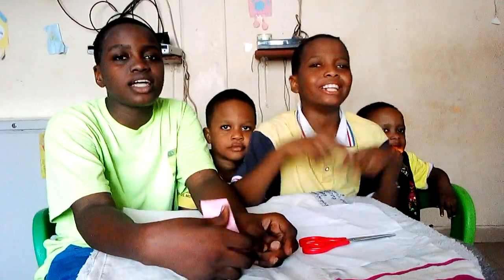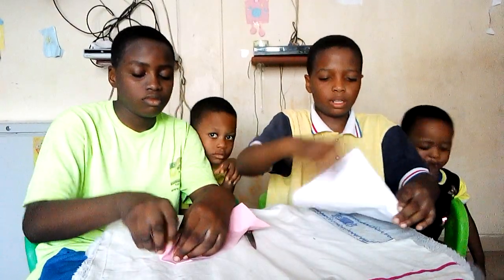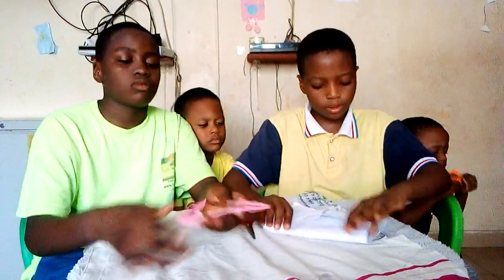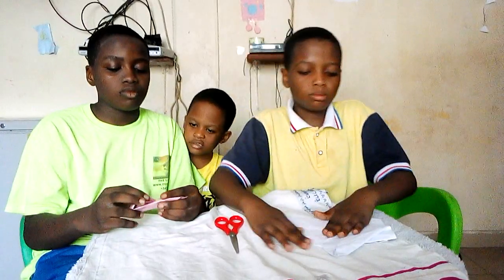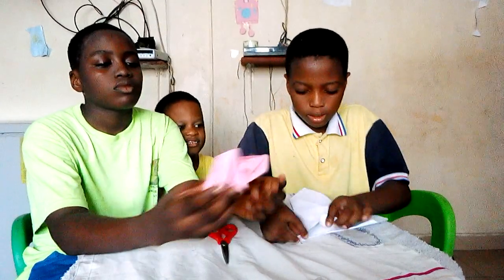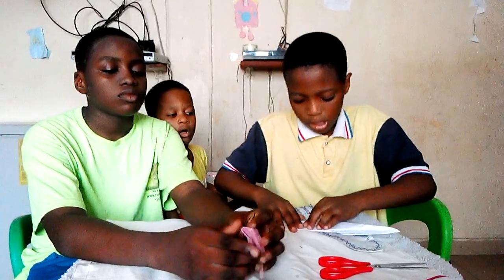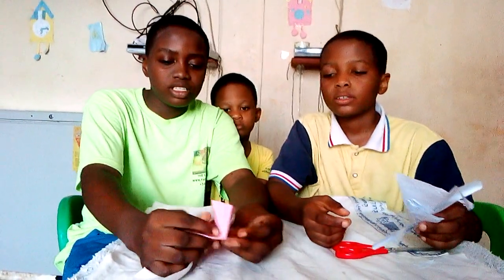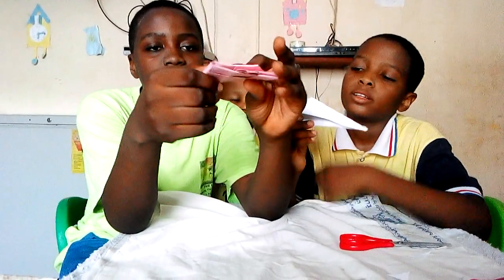Genius inventor kids.... Making of 2Paper Jet 🛩️'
for today we will be teaching you on how to make 2 different Jet 🛩️
thank you everyone for your support please if you have anything for us to do please send us message in our guardian mail